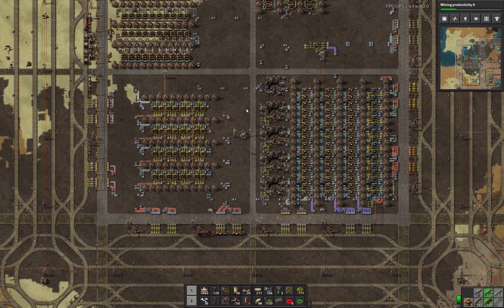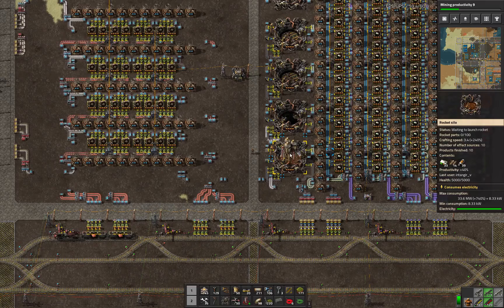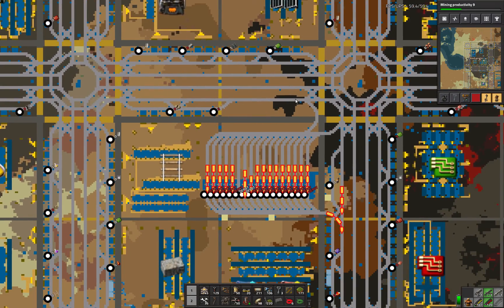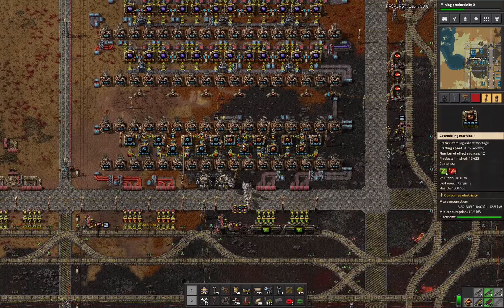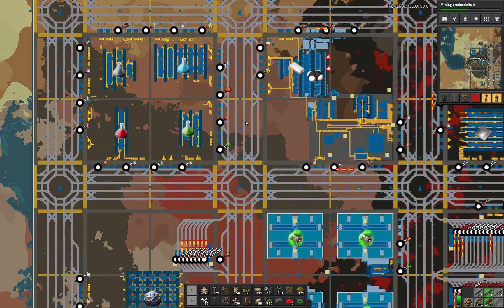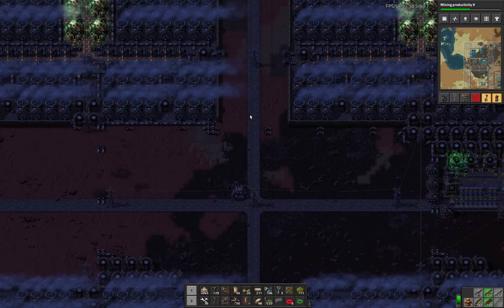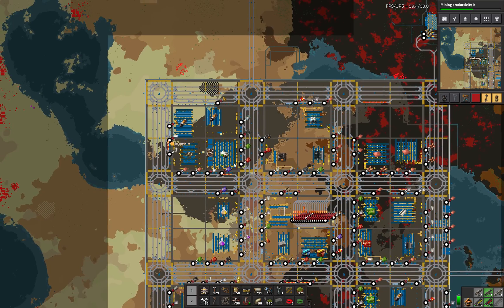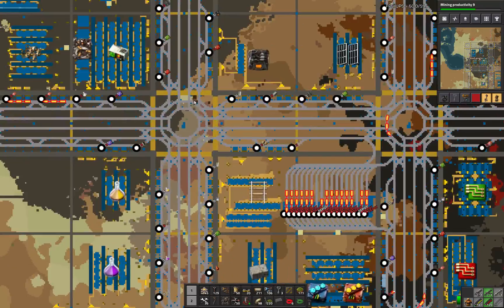Factorio - Space Science!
I finally got space science automated at 500-1000 SPM in my train grid factory base!

(sorry for the weird audio issue for first 30 seconds, happens everytime with my software for some reason..)